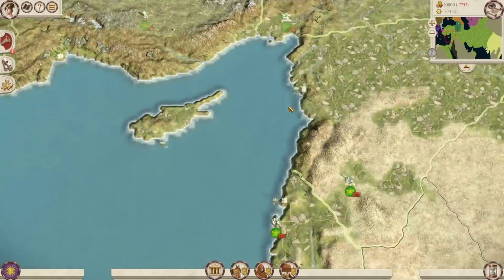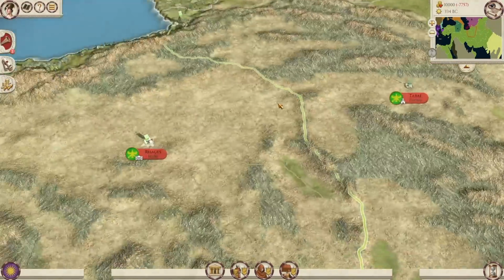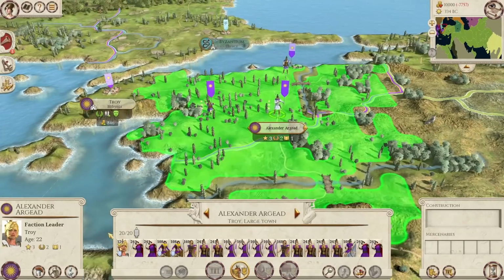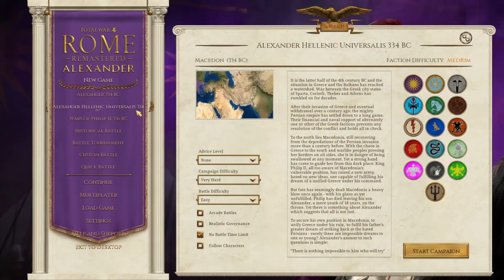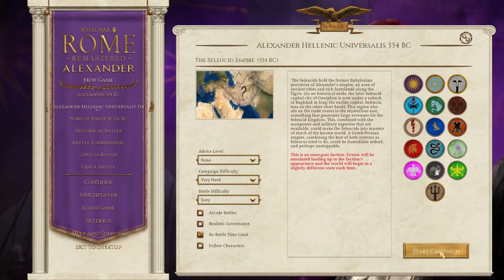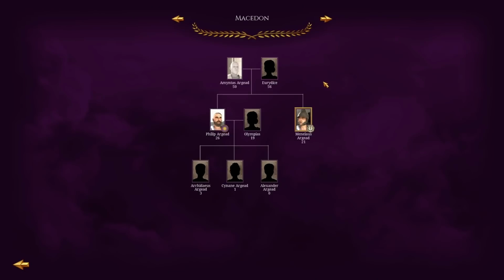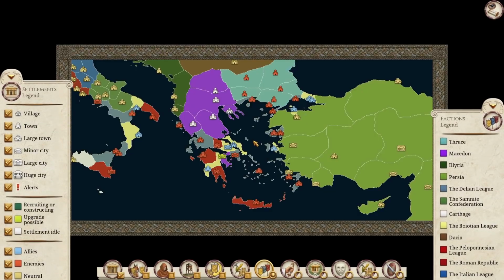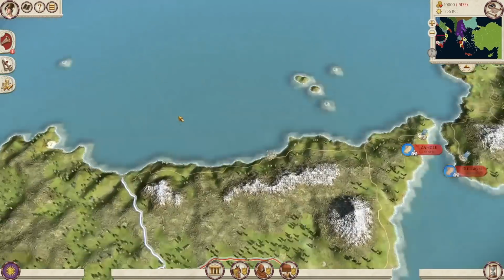New Alexander Mod!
Welcome, to a New Alexander themed Mod for Rome Total War Remastered!
This Mod comes with 3 Campaigns:
- An Overhauled Vanilla Experience
- A Massive Map Version
- A Philip II of Macedon Campaign